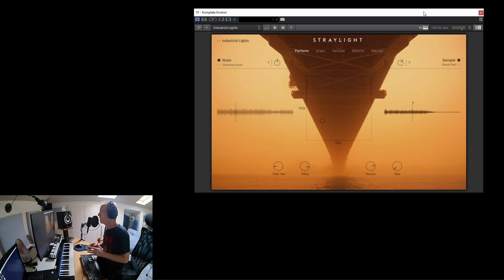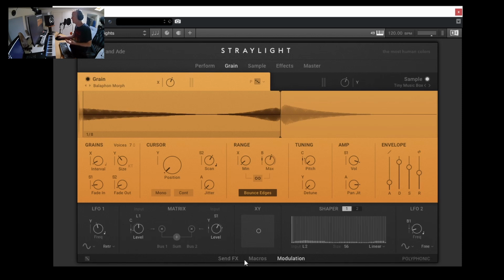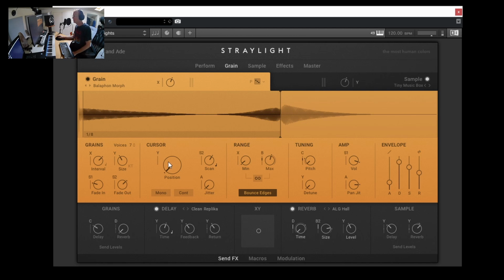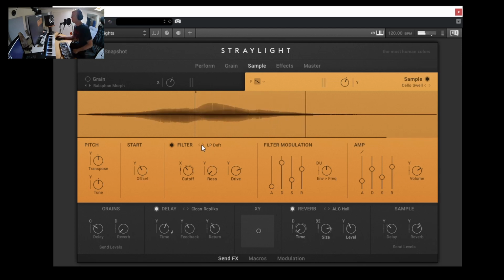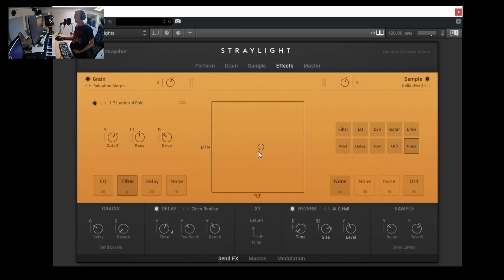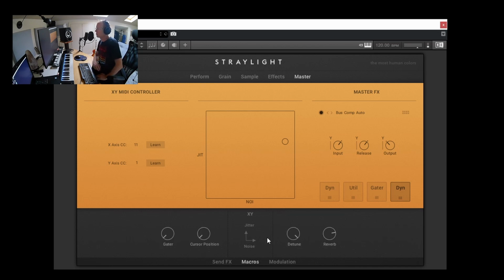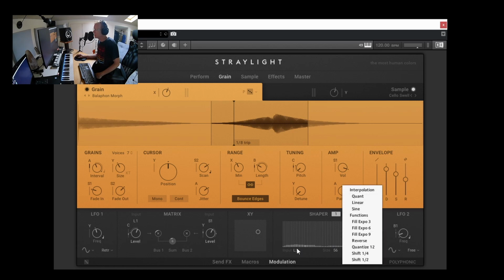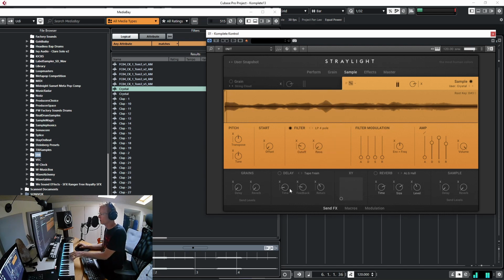Native Instruments - Straylight - Sampler / granular Overview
Native Instruments - Straylight
00:00 Intro
00:45 Overview
02:48 Grain
07:30 Sample
09:13 Effects
11:09 Master
12:03 Send FX
12:55 Macros
14:58 Modulation
17:18 Load your samples
18:57 Demo

SOUNDSCAPES, TONES, TRANSITIONS
Unique cinematic granular timbres
Tailored modulation with precise control of intensity and timing
Drag and drop your own samples for one of a kind sounds